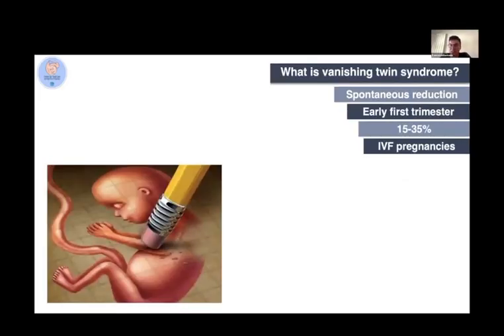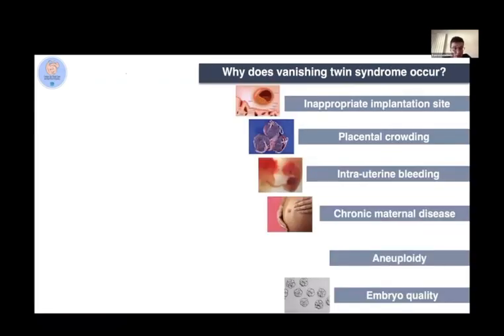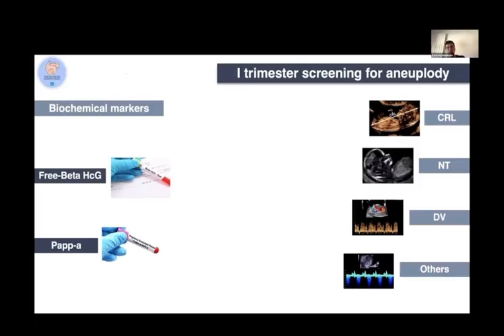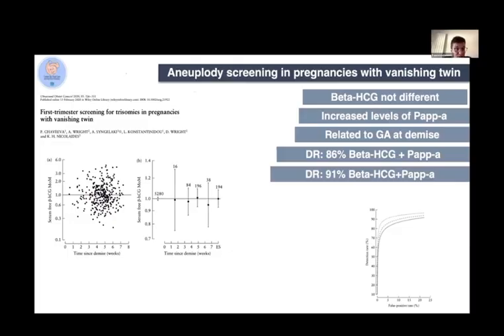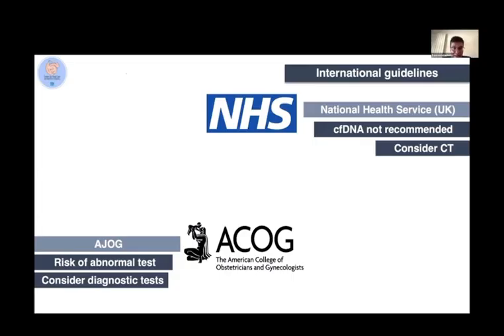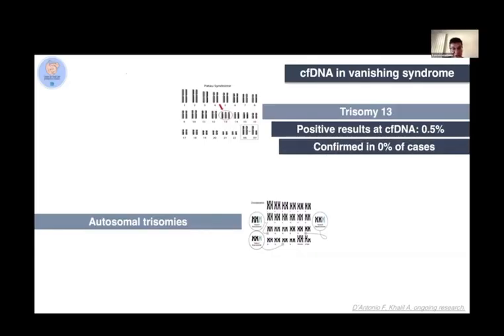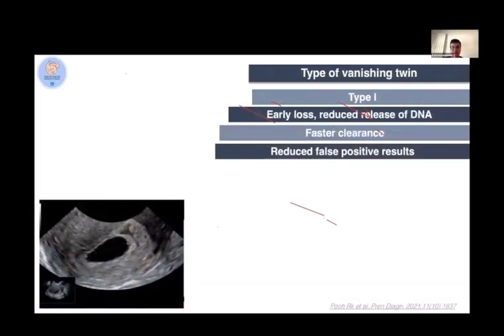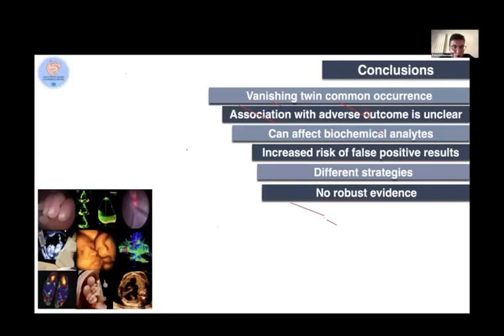NIPT in pregnancies with vanishing twin